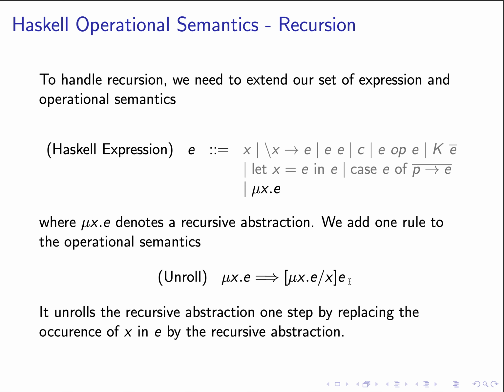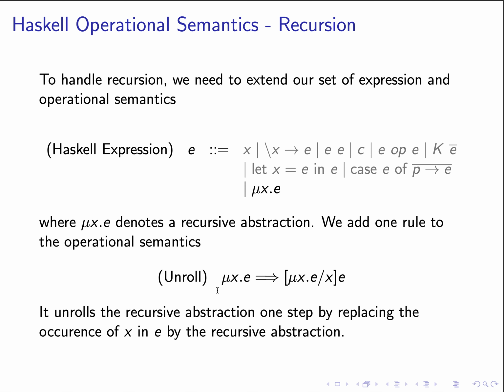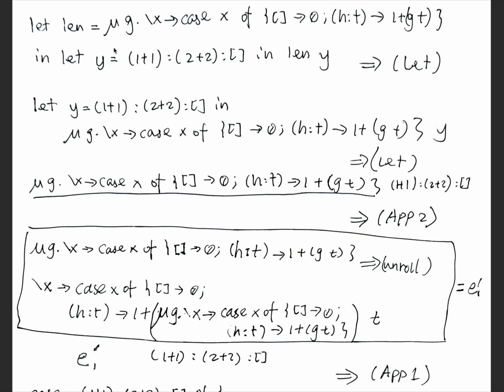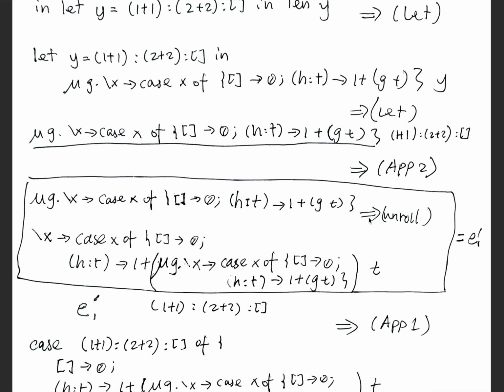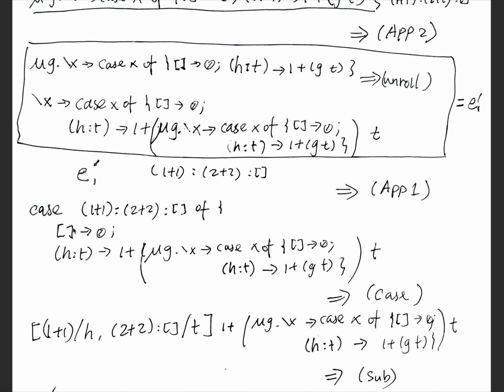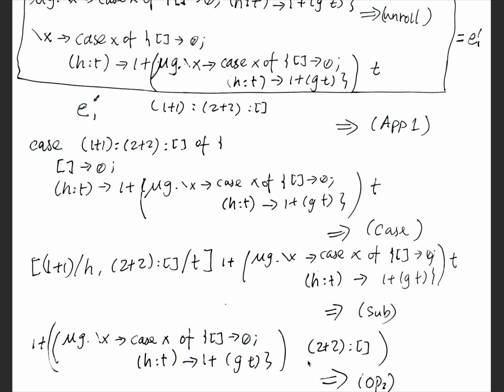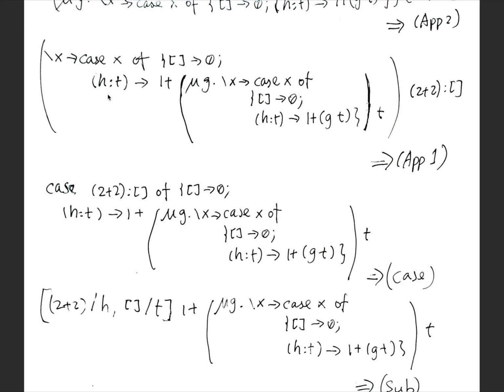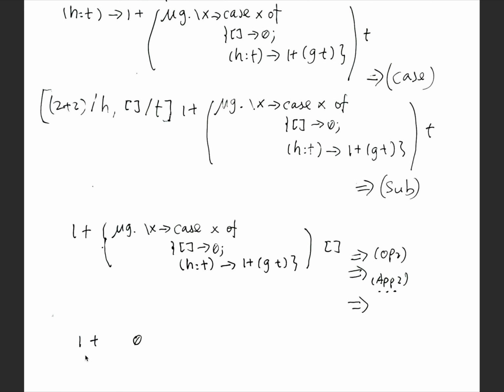11 recursion abstraction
11 recursion abstraction